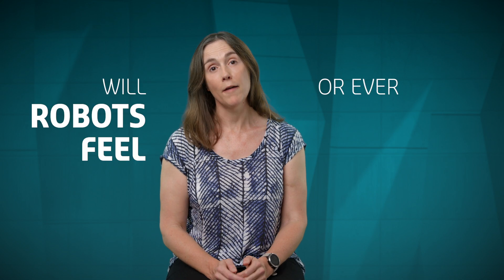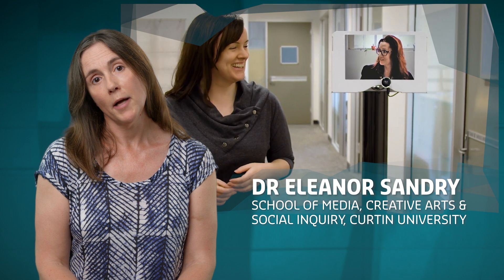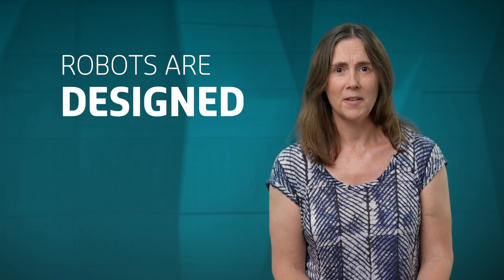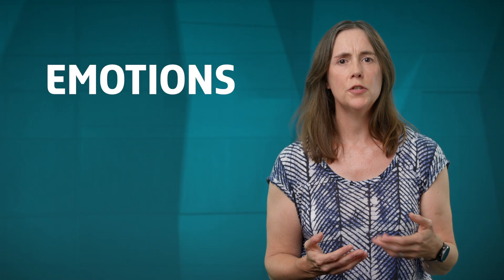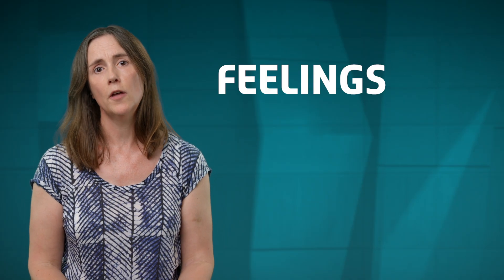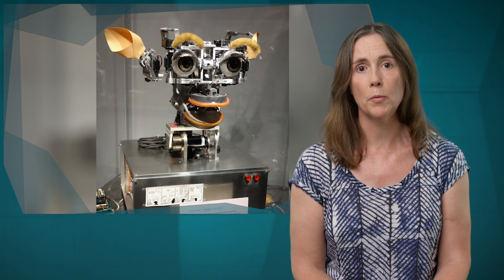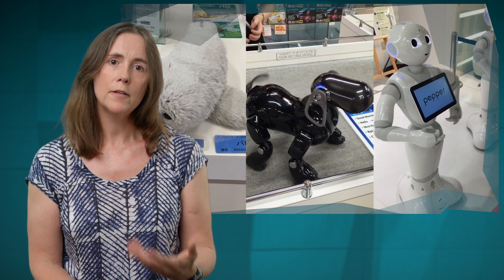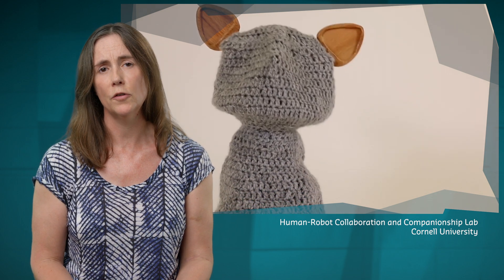Will robots ever feel or have emotions? | Ask An Expert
Robots are becoming increasingly smarter and intuitive, but whether they can express genuine emotion comes down to whether they can actually have feelings, explains Dr Eleanor Sandry.

Interested in human/robot relations?

Discover more answers to the questions you've always been curious about in our series Ask An Expert